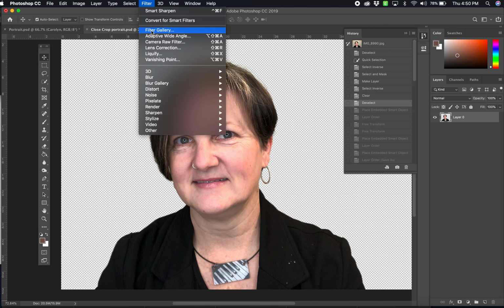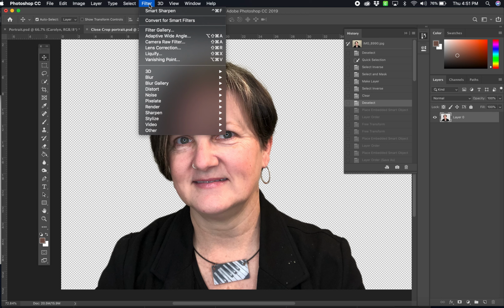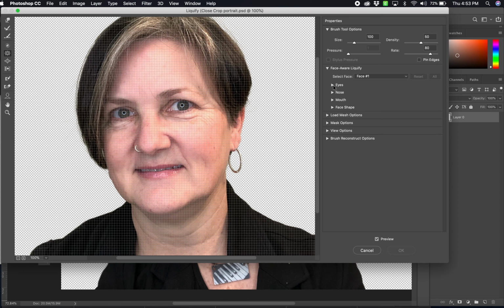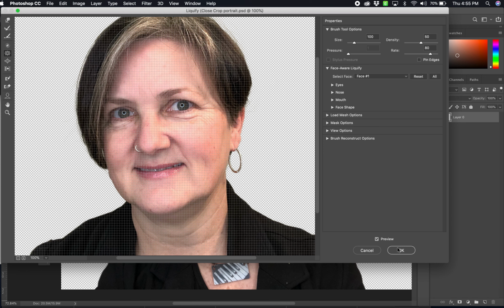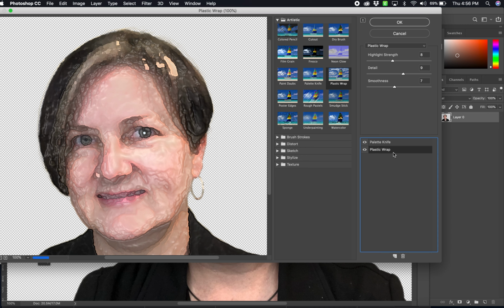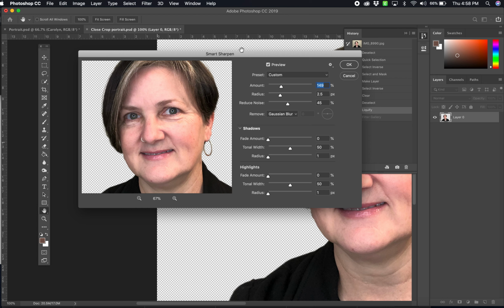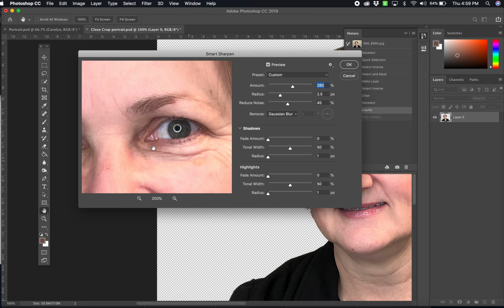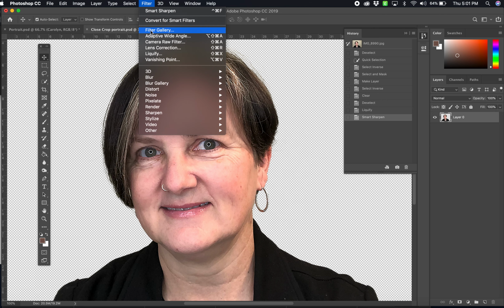Part 4 Photoshop - Liquify and filter galleries Sharpening image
Part 4 - Photoshop: Using the Liquify option for facial recognition tools to make changes to facial features; artistic filter galleries review and how to sharpen your image